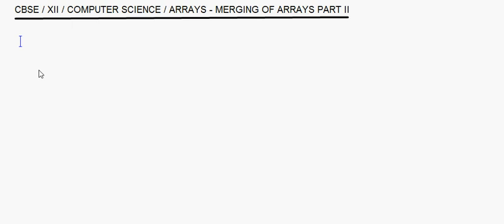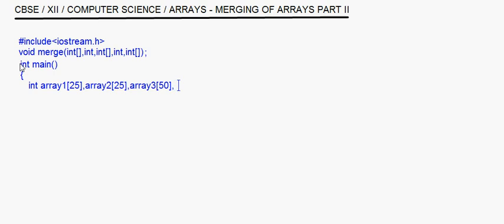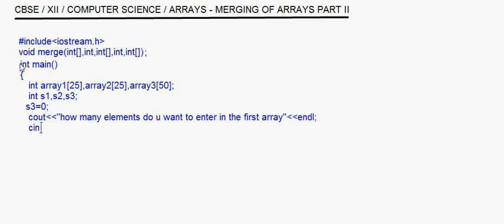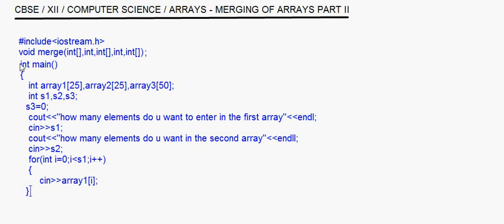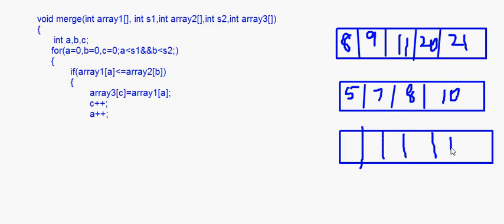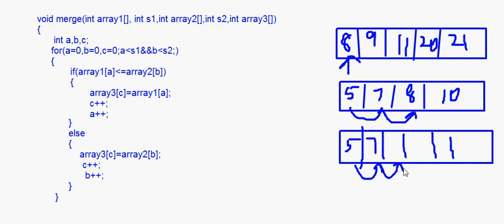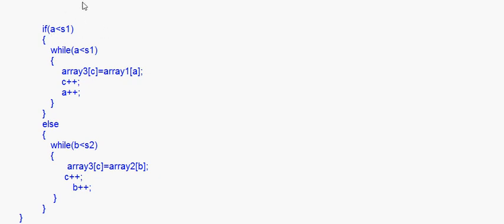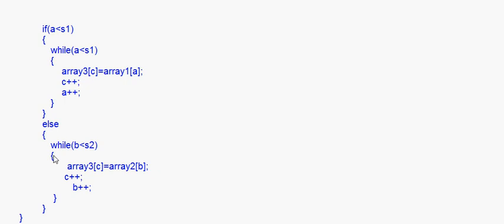CBSE - XII - Computer Science - Arrays/Merging of Arrays Part II